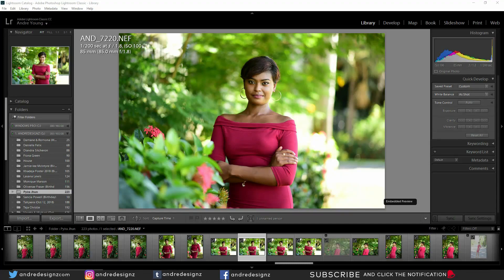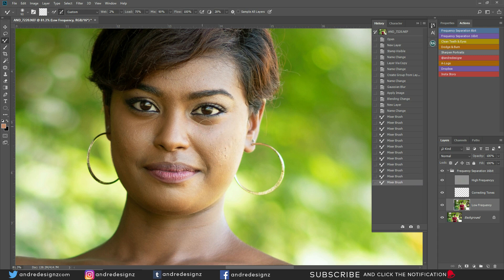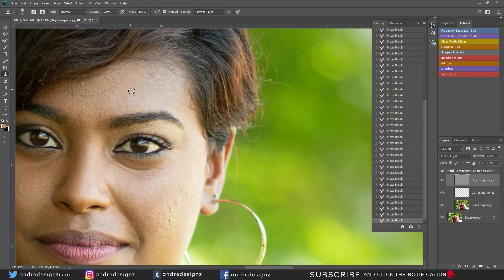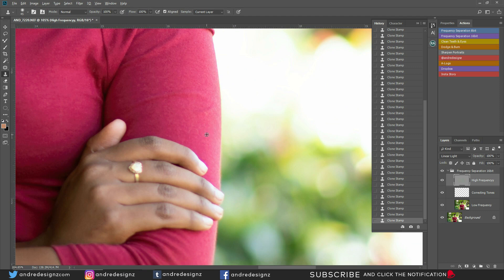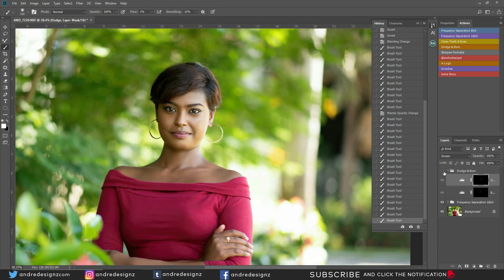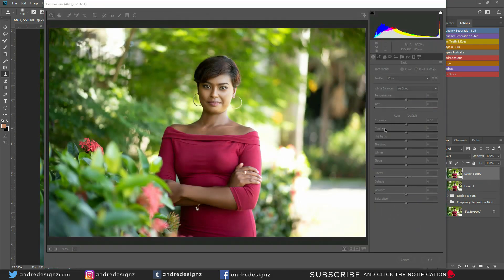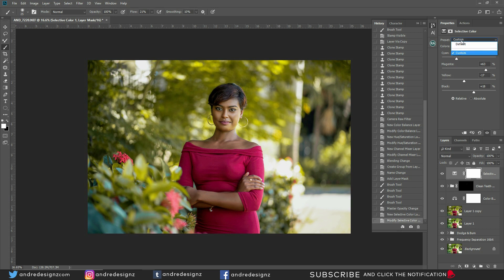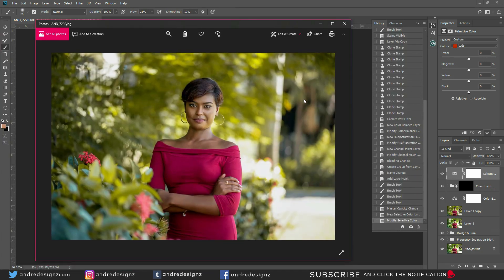Photoshop Tutorial - Quick Photo Editing Using the Mixer Brush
-🔴 Previous Video -🢃-
●Behind The Scenes -  Shooting natural light at midday

CAMERA:
-Nikon D750

LENSES:
-Nikon 85mm f/1.8G
-Nikon 50mm f/1.8G
-Tamron 24-70mm f/2.8
-Tokina 17-35mm f/4